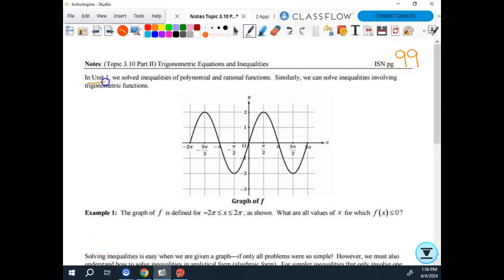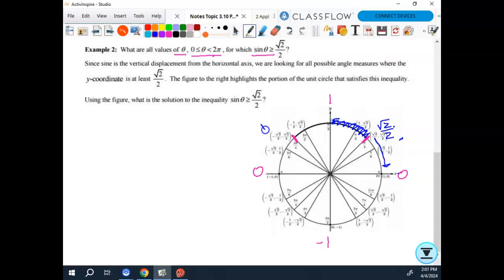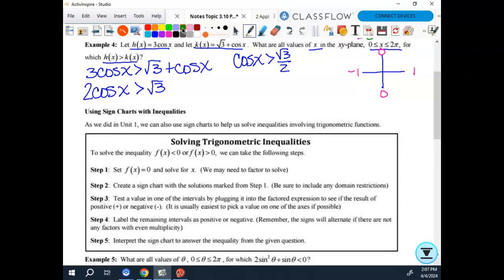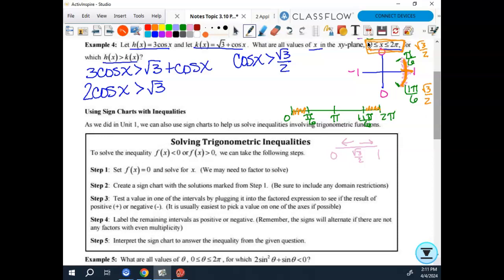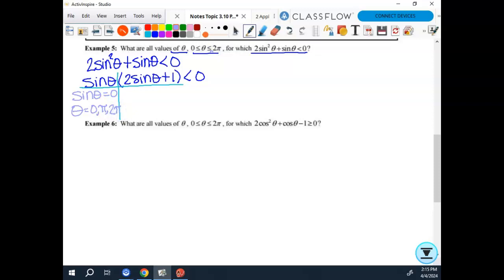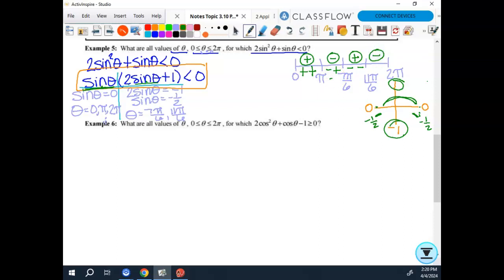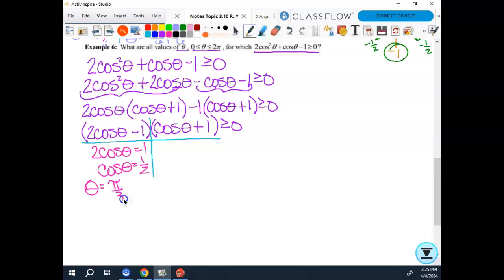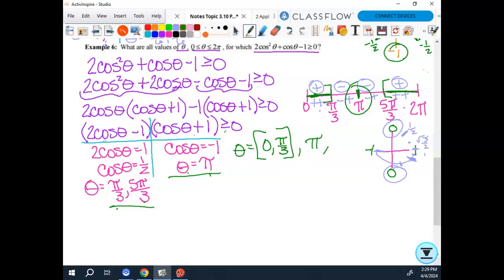3.10 Part II Trigonometric Equations & Inequalities 2324